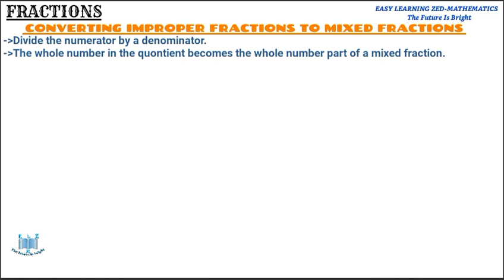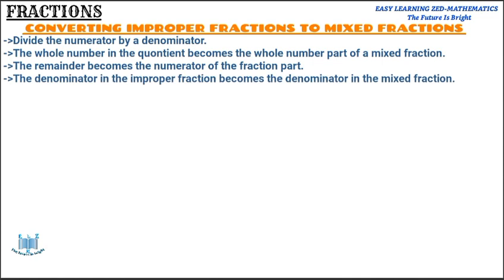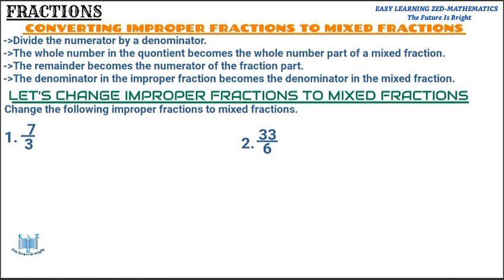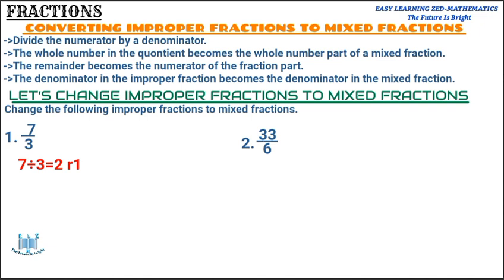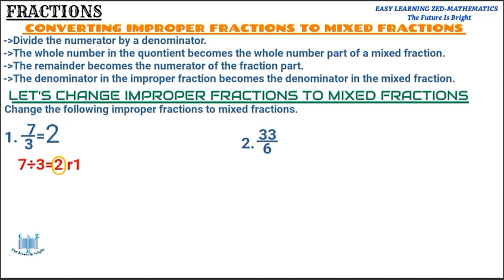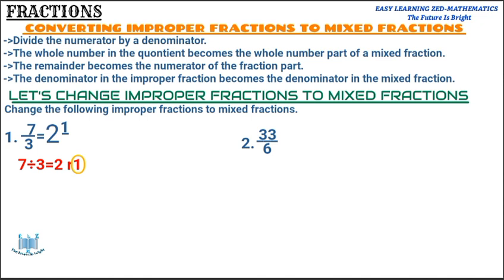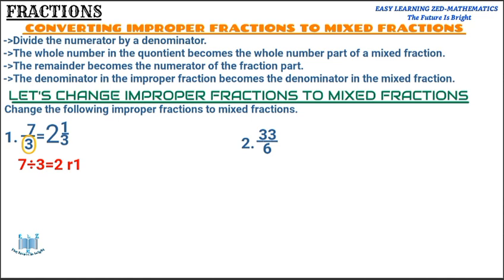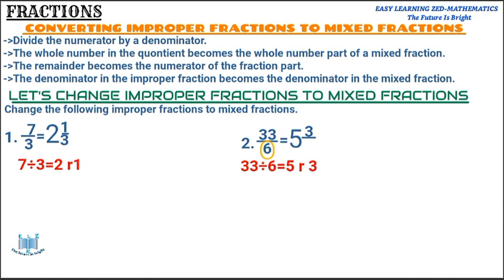Converting improper fractions to mixed fractions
Learn how to change improper fractions to mixed fractions